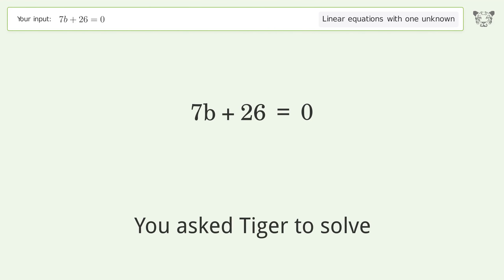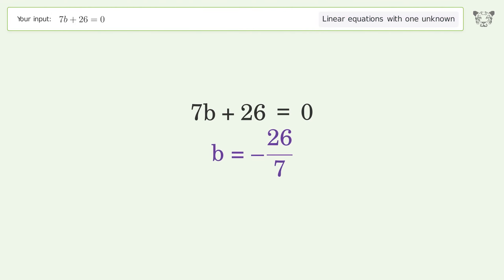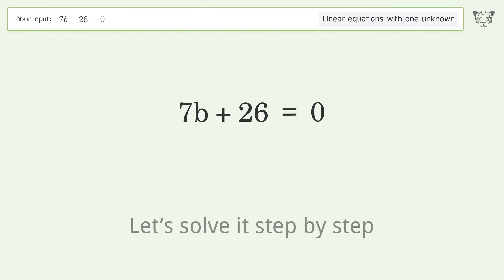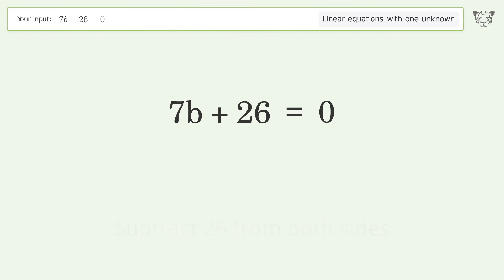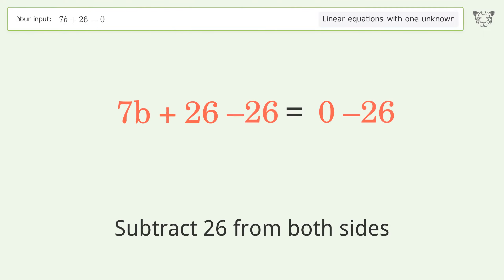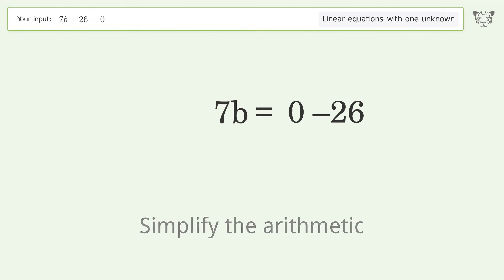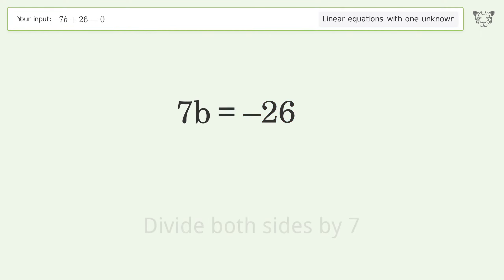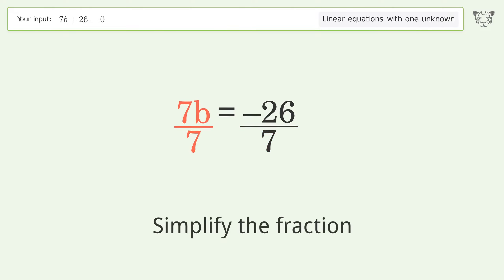Solve 7b+26=0: Linear Equation Video Solution | Tiger Algebra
Struggling with 7b+26=0? Watch our step-by-step video on Tiger Algebra to master this linear equation effortlessly.